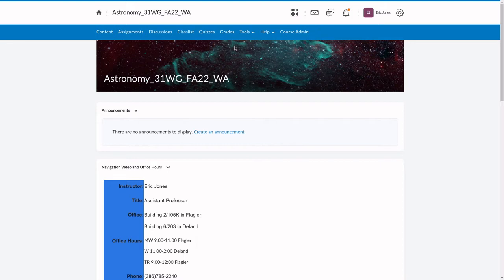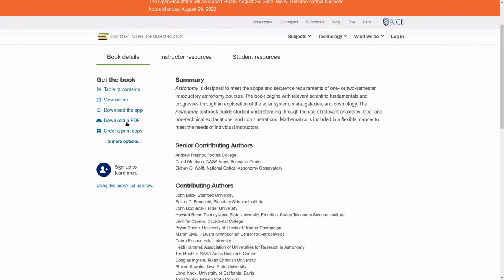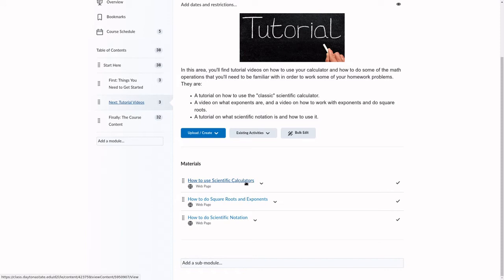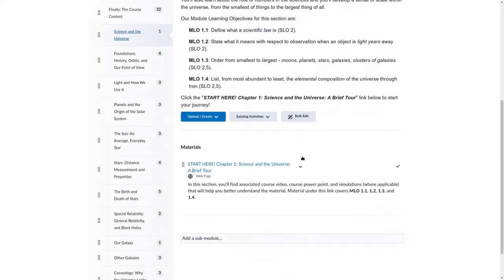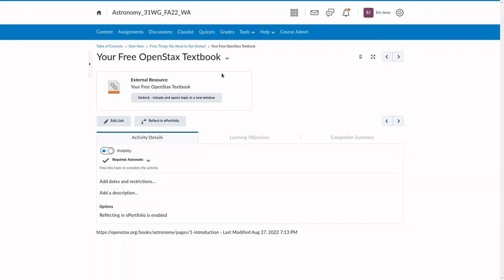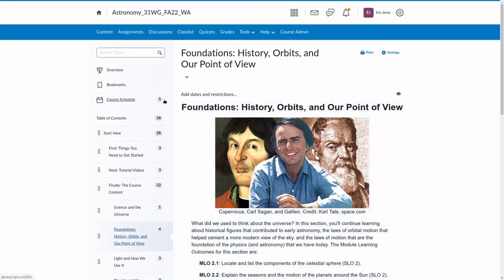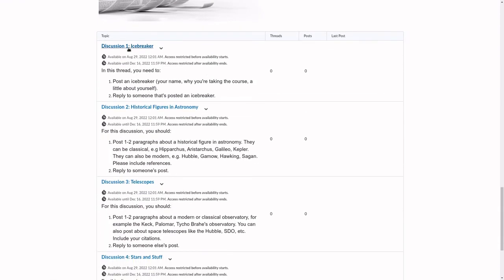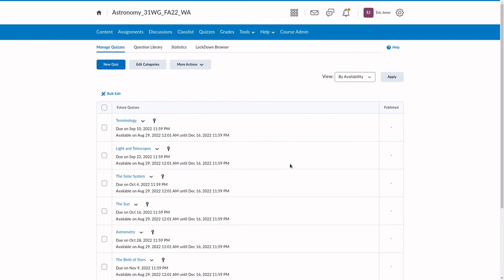AST 1002 Navigation Video